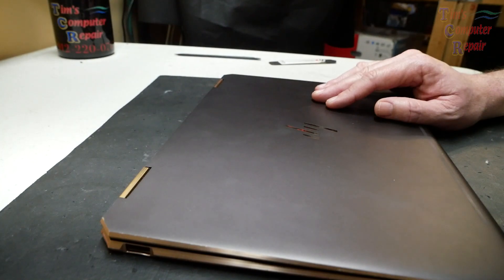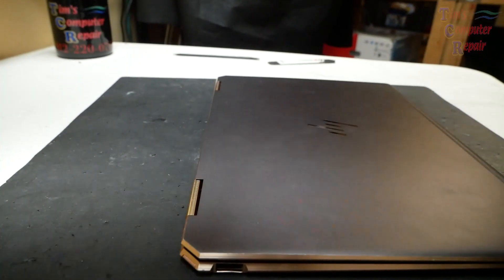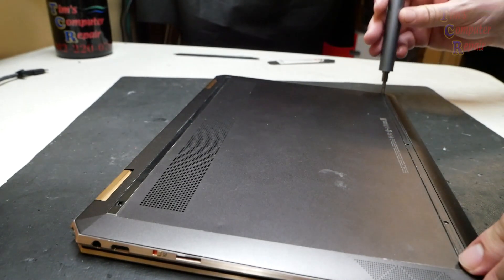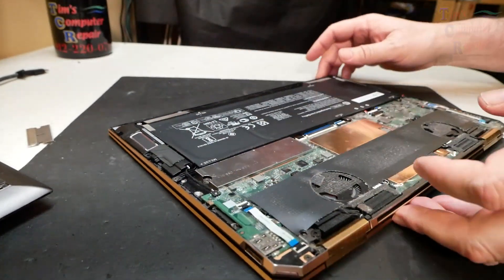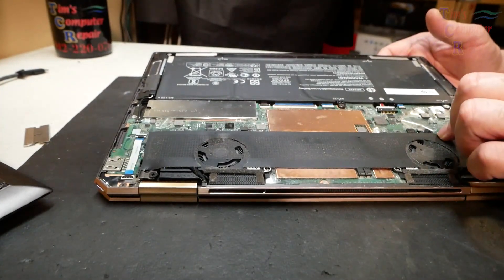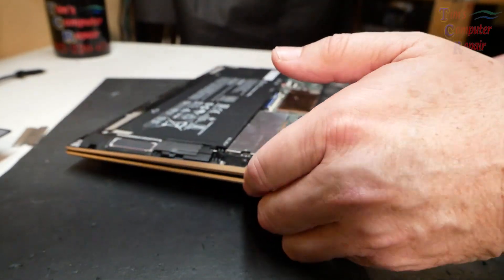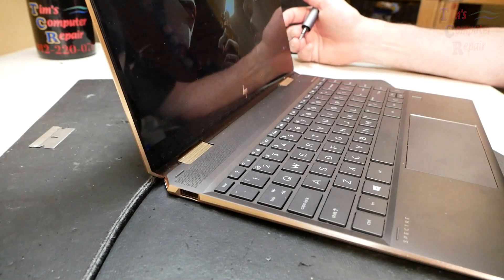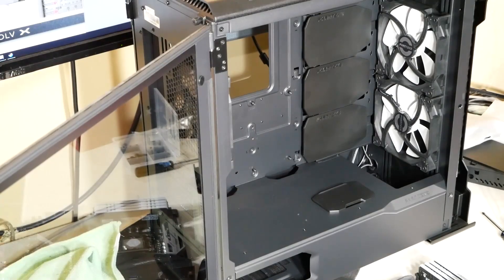Dead Laptop Computer? Try This Easy First Step That Might Fix it!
Does you laptop appear to be dead? Does pressing the power button do absolutely nothing? Your not alone! But that does not mean your laptop is ready to be trashed. Try this simple troubleshooting method to help confirm that your laptop is indeed dead.

17 in 1 Electronics Repair Tools Opening Pry Tool Kit

90W AC Universal Laptop Charger

In this video I show the first step of troubleshooting a dead laptop computer. As it turns out the first troubleshooting step ends up fixing the issue. It is a good idea to try this first step on all laptops that appear to be dead. This has corrected a apparent dead laptop quite a few times in the past so it is a good idea to start with this step. If you are in the Savannah GA area stop by my shop and say hi!